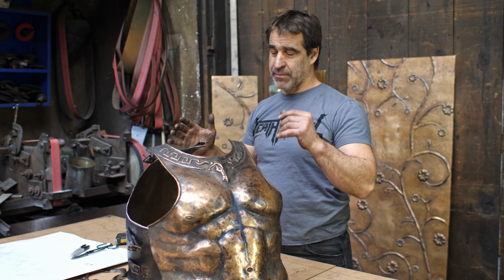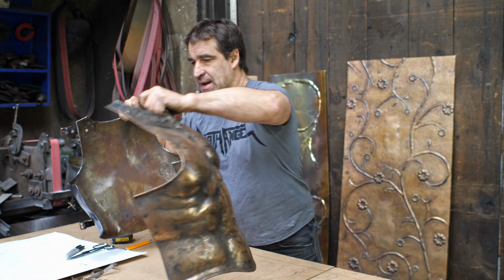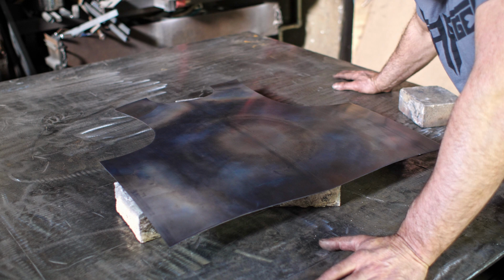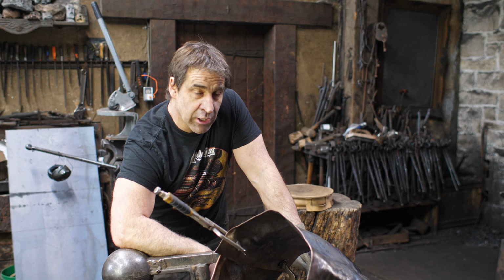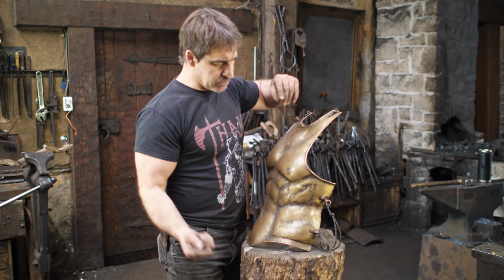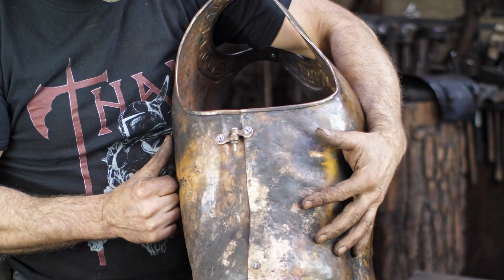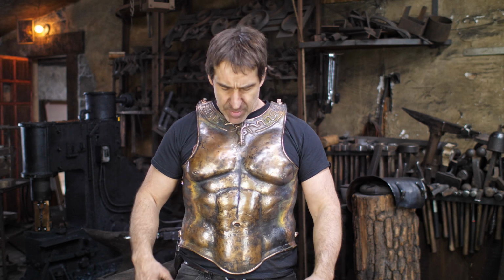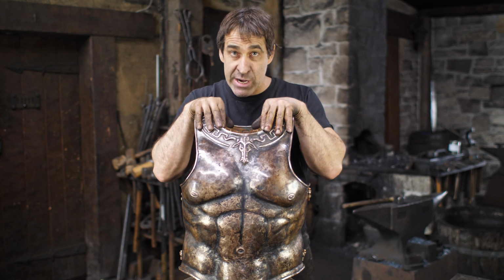Bronze Greek Breastplate - Backplate and Final Touches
In this video I make the backplate and therefore complete the cuirass (breastplate and backplate) for my greek hoplite suit. after templating with cardboard, the backplate is cut out of the bronze sheet. Shaping on this is the same process as the breastplate, including embossing, dishing, planishing, and edge rolling. Mid process the backplate is bolted to the breastplate to allow for easier matching of shape.